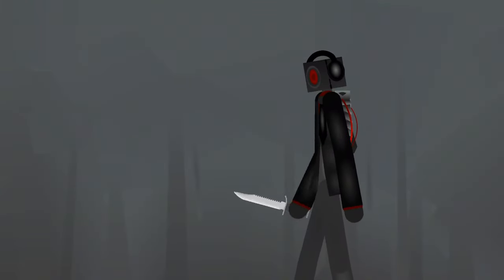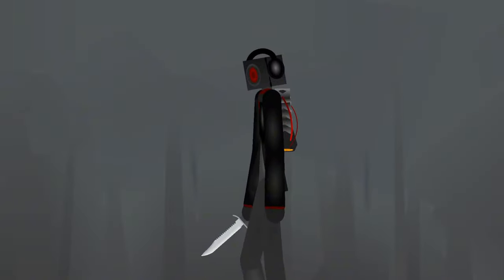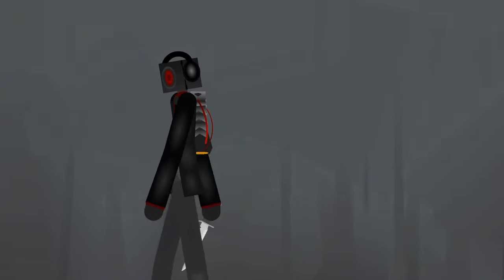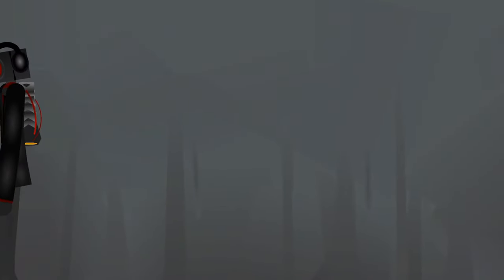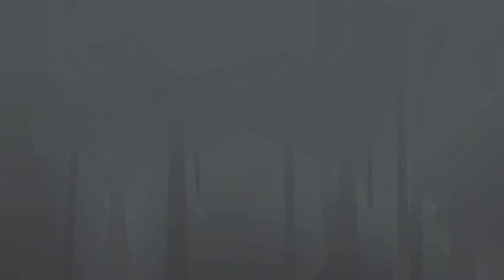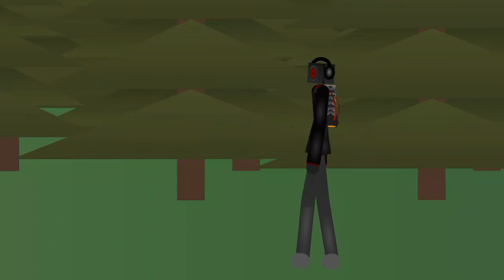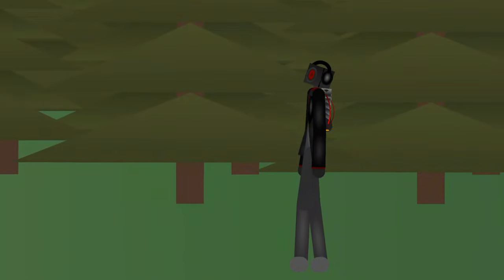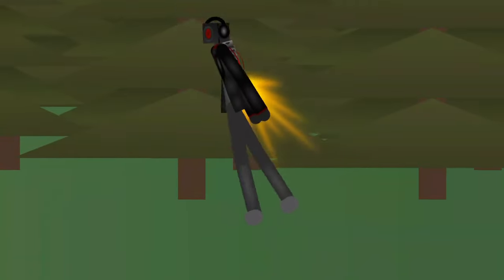The true Villain episode 3 (part 1)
Skibidi toile By @DaFuqBoom
 soundtrack used in the video:

App: Stick nodes pro

Model @ptZero.anims.  and @talegotyoi9037 (me)